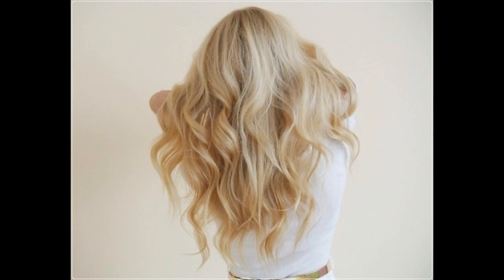Brunette to Blonde Hair - How I Went Back To Blonde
If you guys have anymore questions let me know!